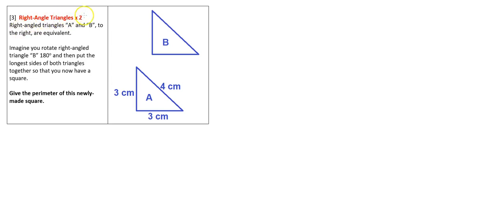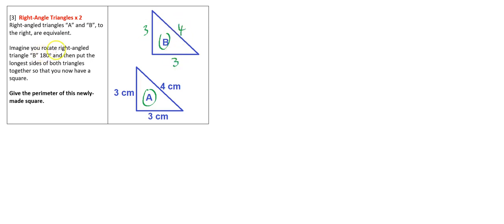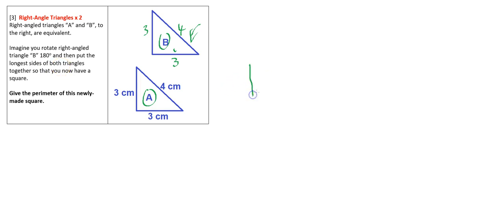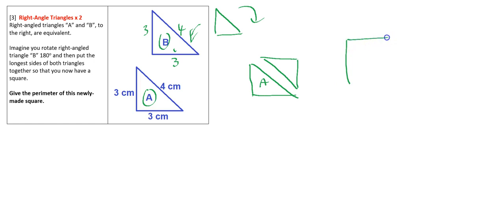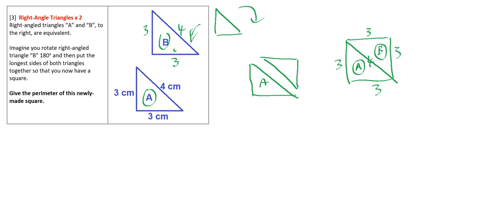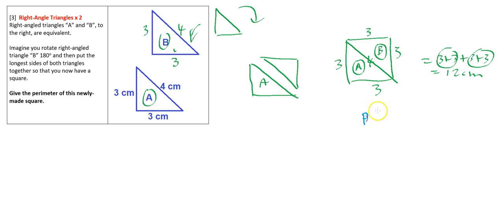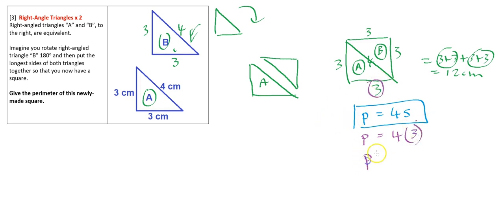Problem-solving - Perimeter (of squares): 3 Right Angled Triangles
Can you work this out!??  Give it a try and test your understanding of perimeter!   A worked solution for a simple problem requiring an understanding of perimeter of squares.